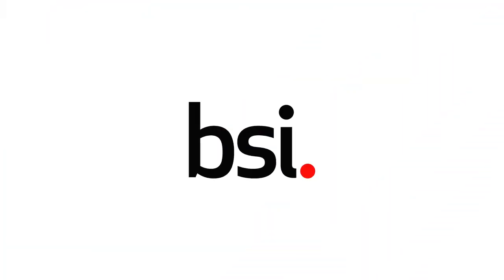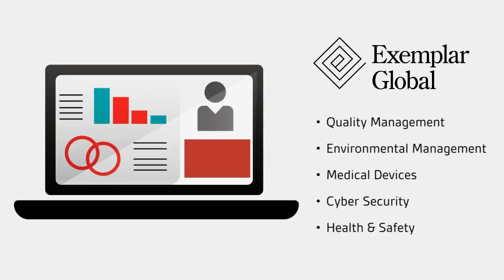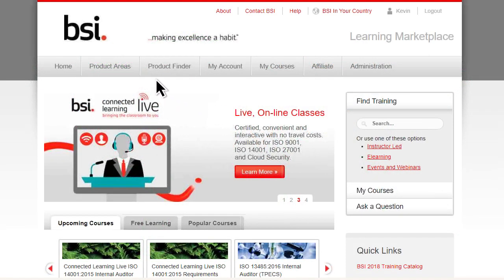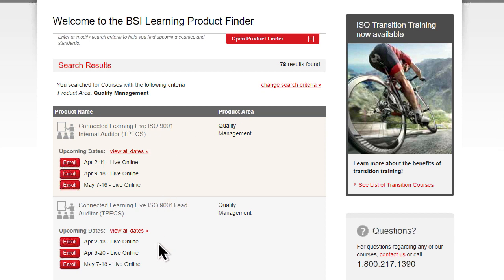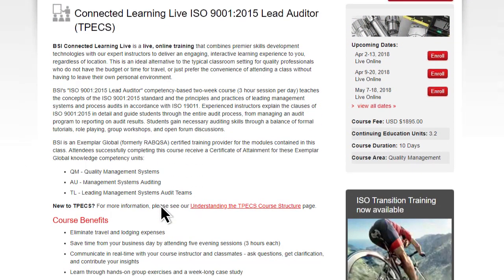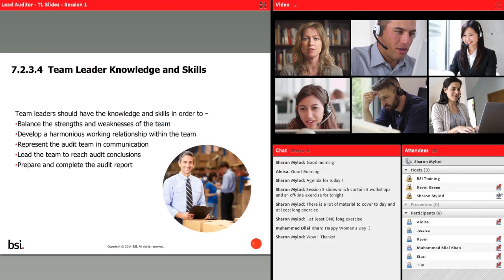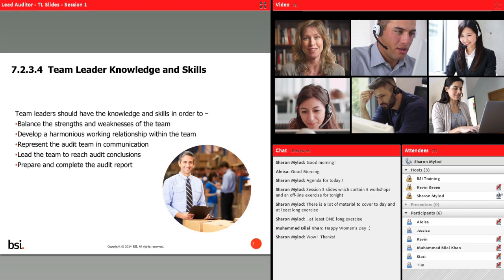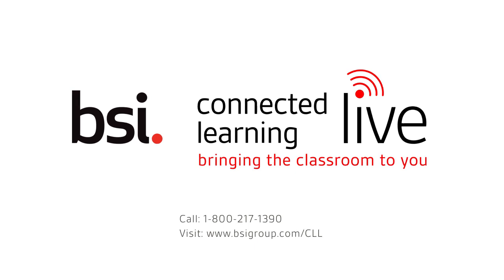BSI’s Connected Learning Live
BSI Connected Learning Live is a live, online training that combines premier skills development technologies with our expert instructors to deliver an engaging, interactive learning experience to you, regardless of location. This is an ideal alternative to the typical classroom setting for quality professionals who do not have the budget or time for travel, or just prefer the convenience of attending a class without having to leave their own personal environment. Now offering AS9100, ISO/TS 16949, ISO 14001, ISO 27001, ISO 13485, ISO 9001 and more.